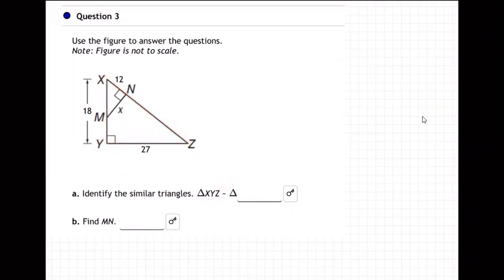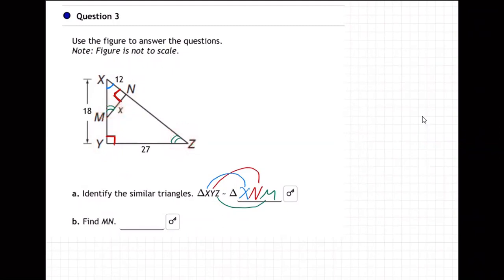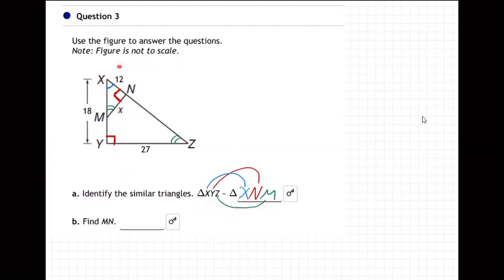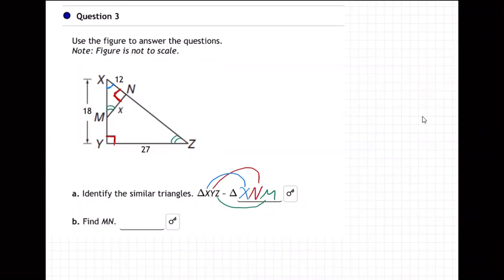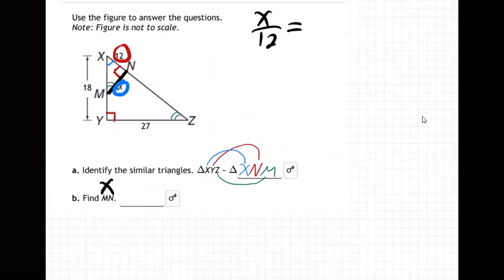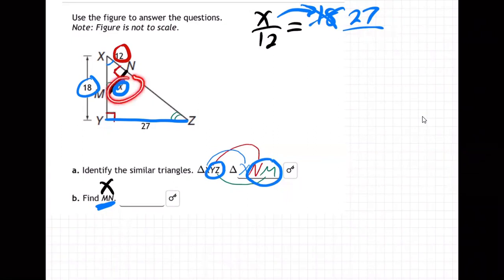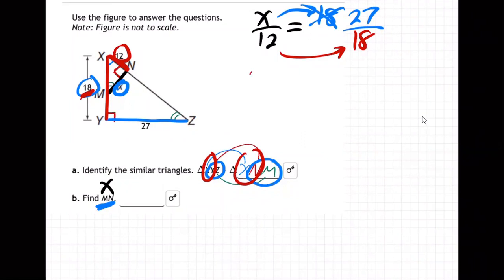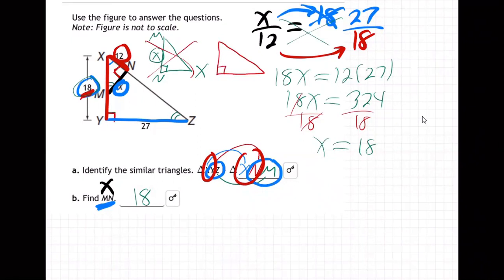m10b-unit 2 Lecture HW 3 - 3